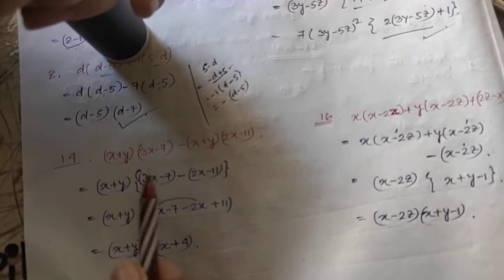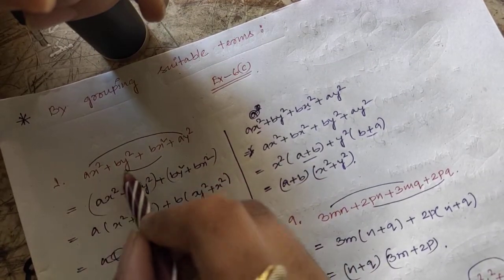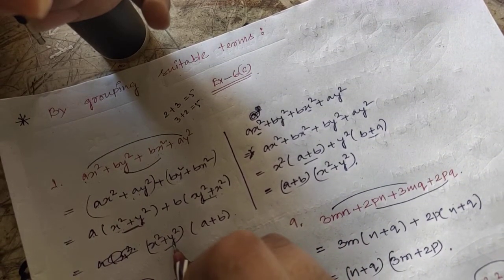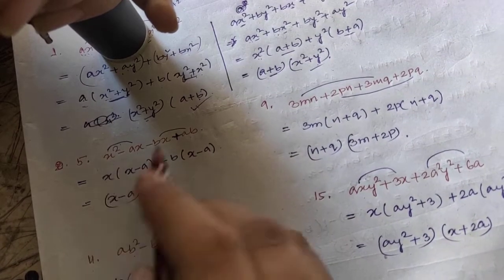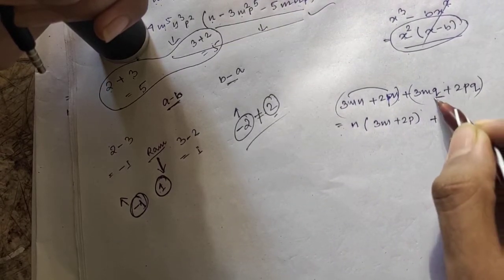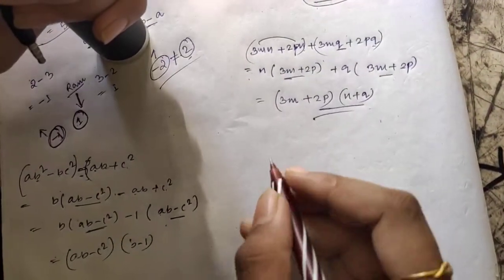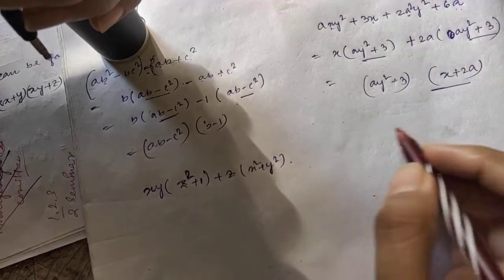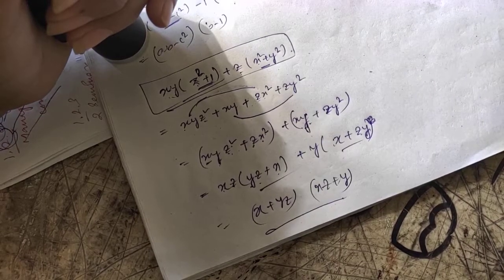CLASS VIII#MATHEMATICS#ARITHMETIC#PTII#V-2